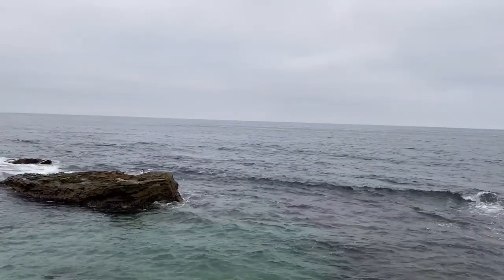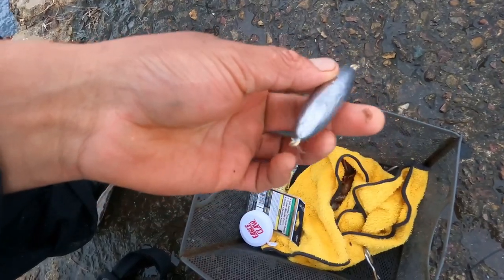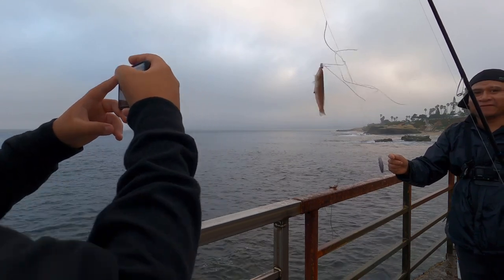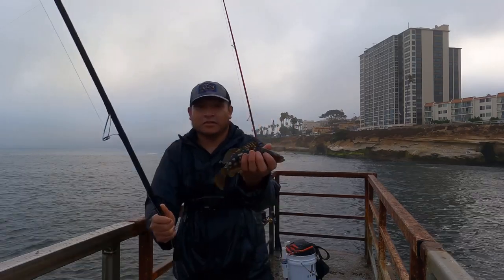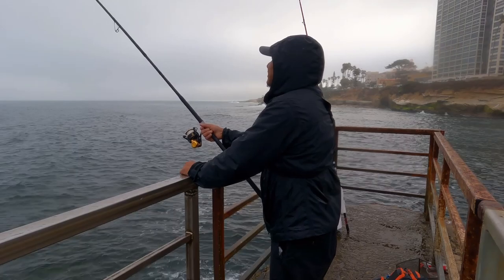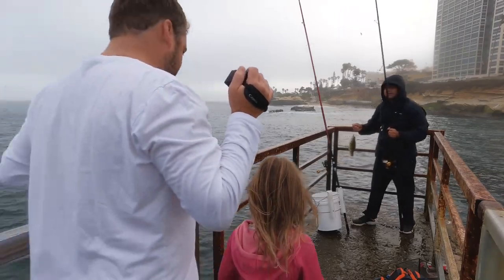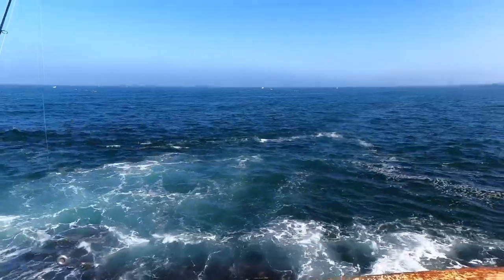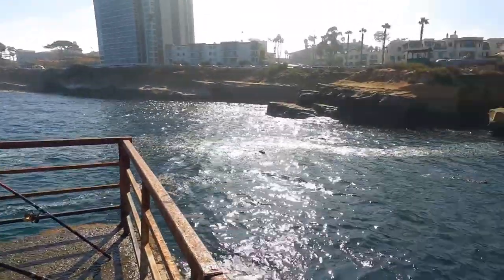LA JOLLA CALIFORNIA SHEEPHEAD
Fishing at southern casa La Jolla ca
With friends and YouTuber.  For sheephead and bass